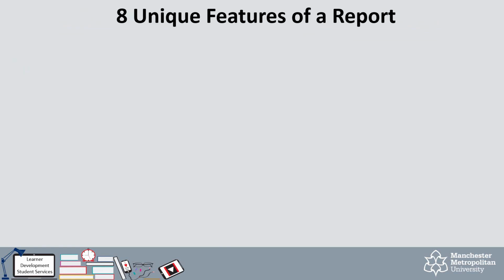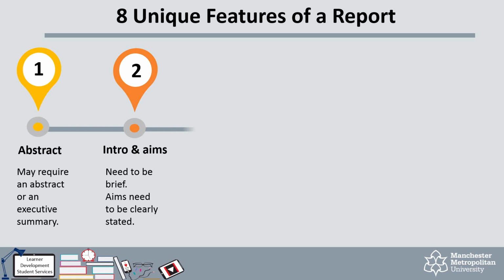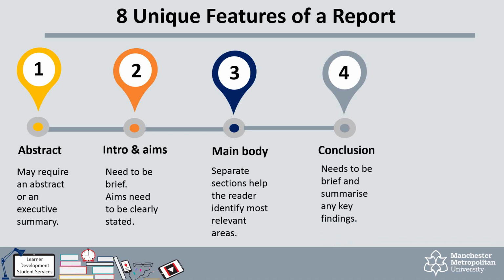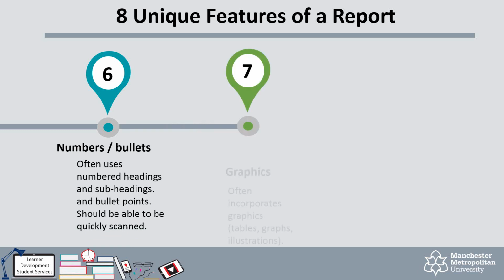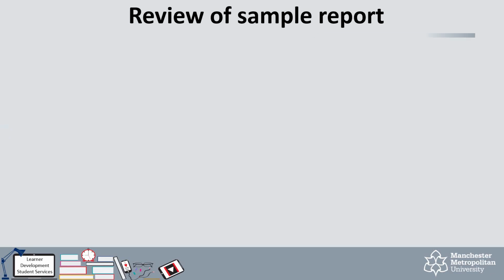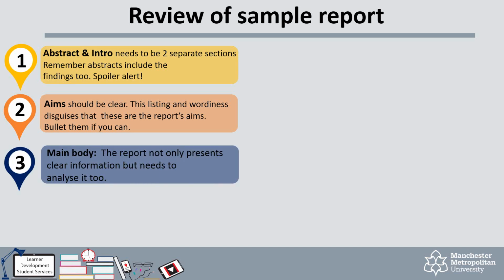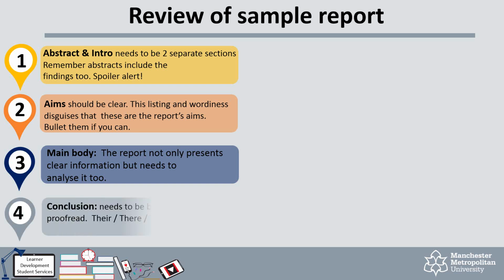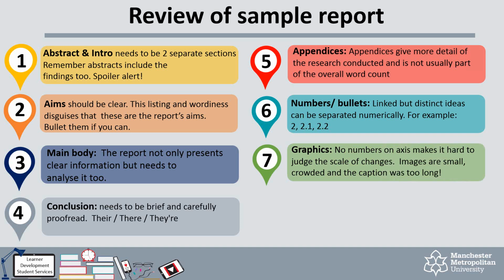Writing - features of a report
New to report writing? This video explores the features of a report to help you write your own!